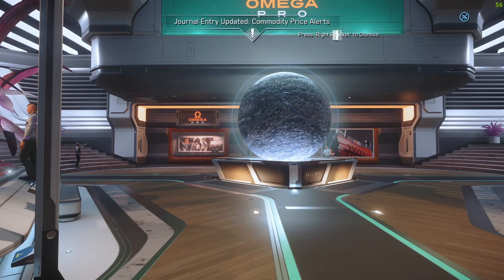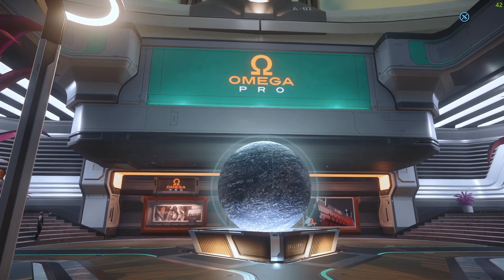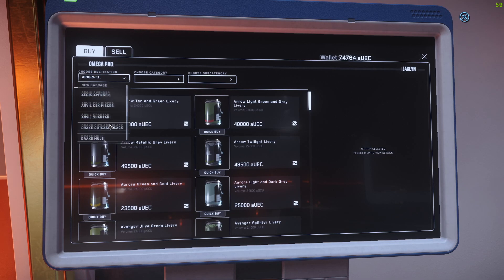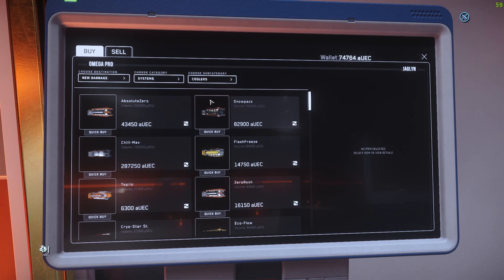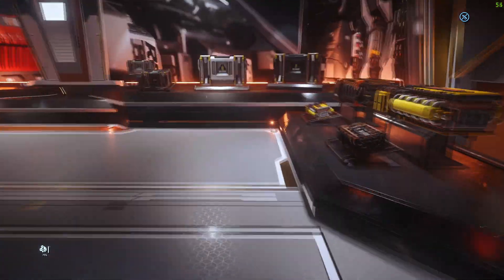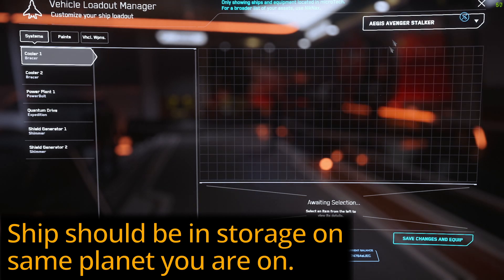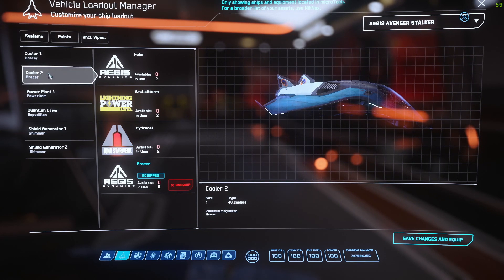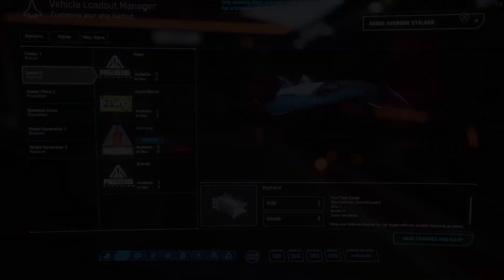Star Citizen 3.17 Tutorial - How to Add Ship Components!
This is a Star Citizen 3.17 Tutorial - How to Add Ship Components! There are different components that you can add to your ship to make you go faster to better shields. I will show you how to add these components to your ship.